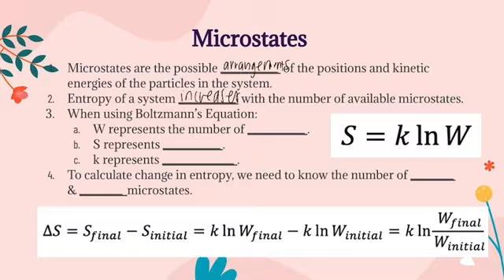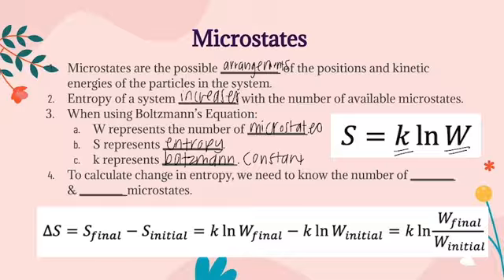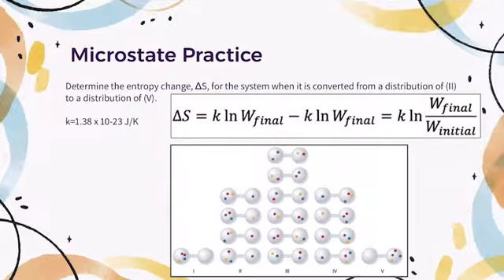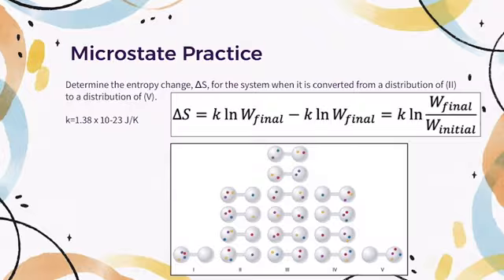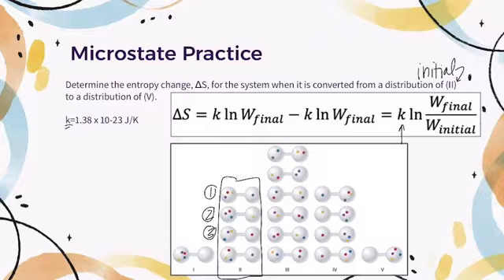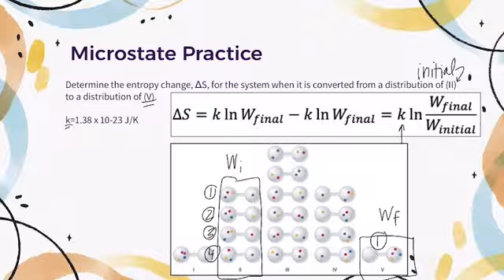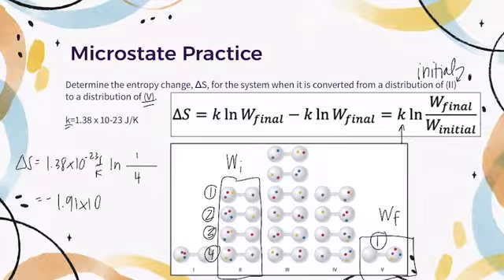CHM142 CH17 Microstates CE PP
Head SI, Meghan Tibbs, explained the concept Microstates and walked you through a useful practice problem.